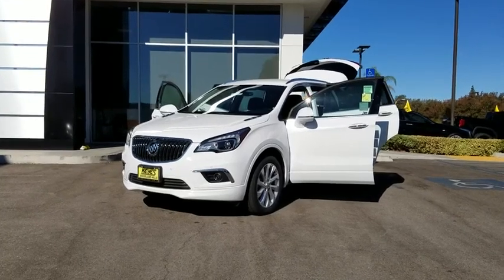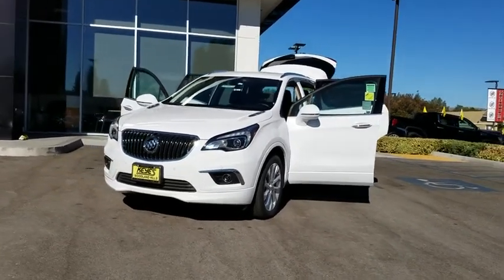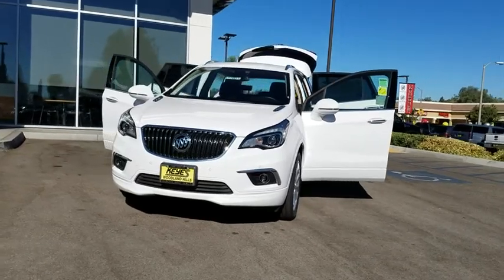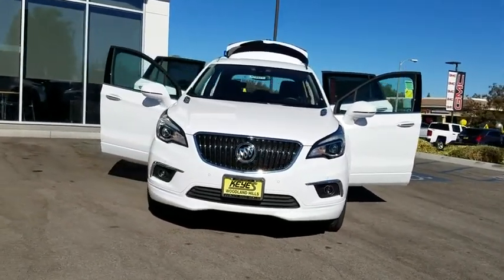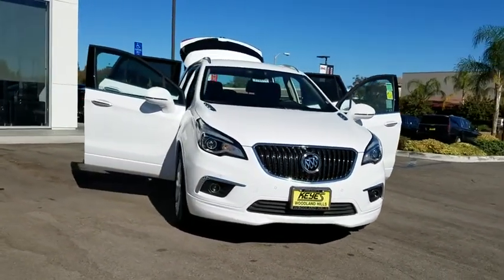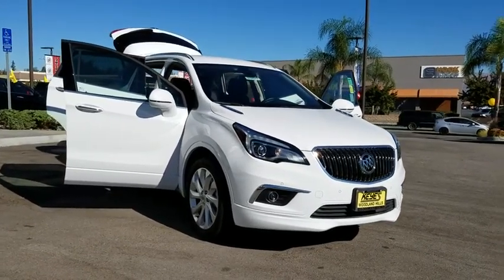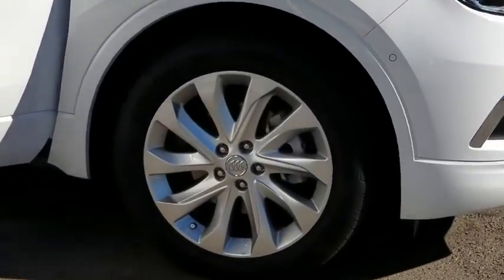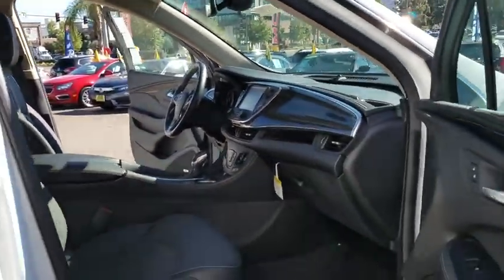2019 Buick Encore Los Angeles, Woodland Hills, Beverly Hills, Thousand Oaks, Van Nuys, CA 890055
2019 Buick Encore

1Tax, title, license, dealer fees, and dealer installed options (unless itemized above) are extra. Not available with special finance or lease offers. See dealer for details. $1,250 - National Buick and GMC Bonus Cash. Exp. 10/01/2018, $2,500 - GM Lease Loyalty Towards Purchase Private Offer. Exp. 10/01/2018